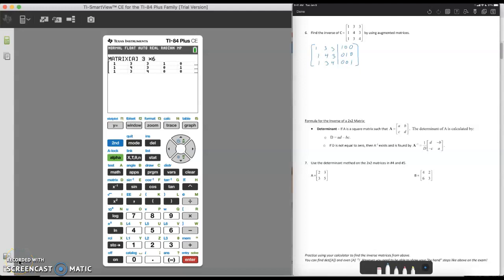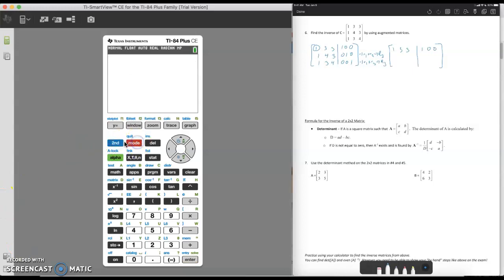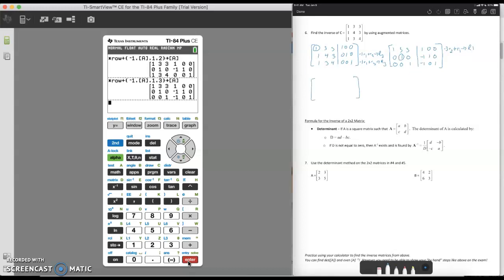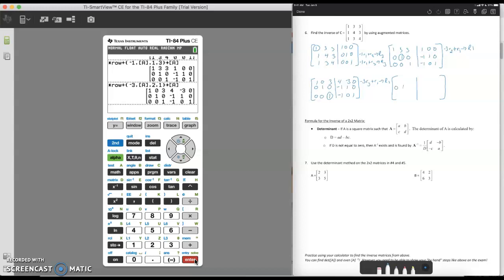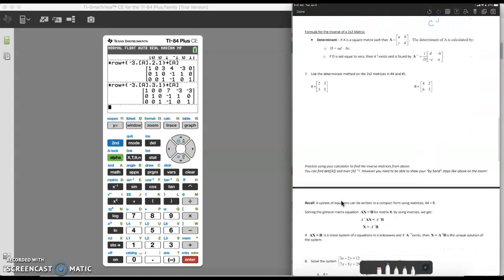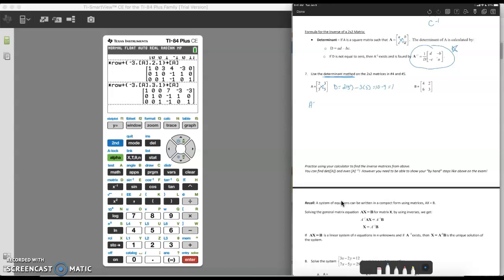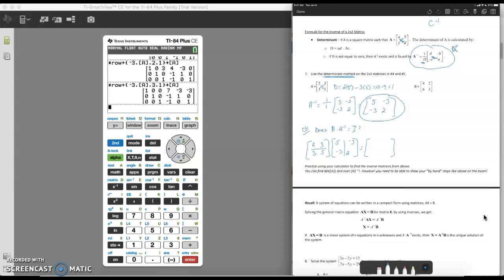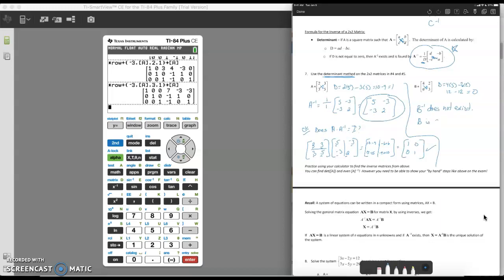Math 111 - Inverse Matrices (Part 3)